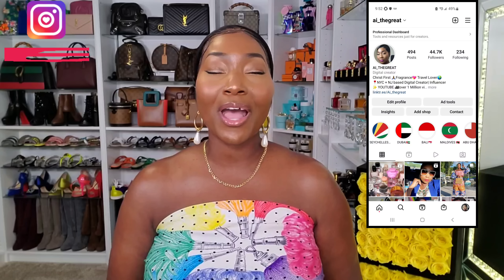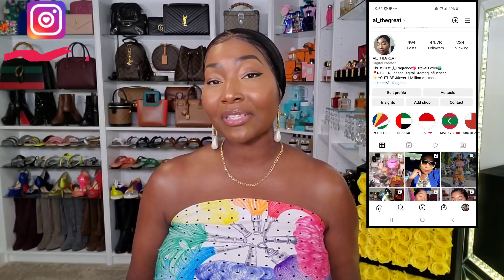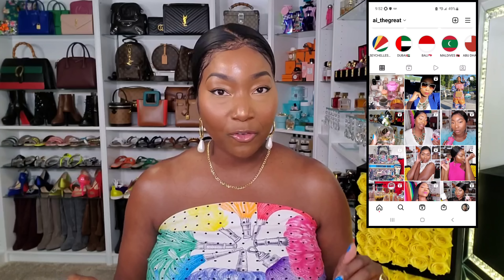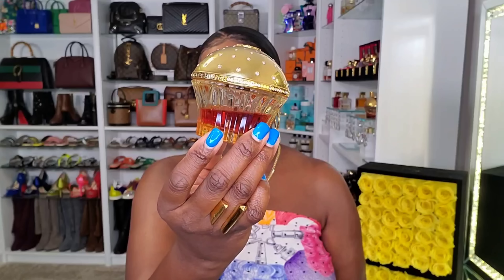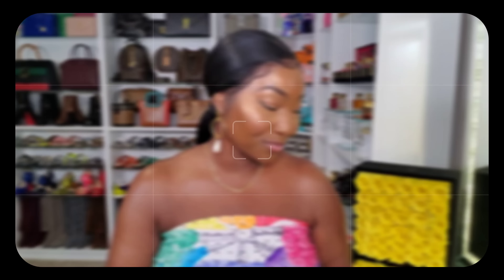TOP ORANGE BLOSSOM FRAGRANCES🍊 FOR ORANGE BLOSSOM LOVERS✨️ PERFUME REVIEWS FOR WOMEN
Hey guys 👋🏾 in today's perfume reviews I will share my top 10 orange blossom fragrances.

✨️Jo Malone cream
✨️Jo Malone bodywash
✨️Voce Viva Intensa
✨️Memo Sintra
✨️Kilian Love
✨️Givenchy L'Interdit
✨️YSL Libre
✨️Creed Windflowers
✨️Kilian Do It For Love
✨️Krigler English Promenade 19
✨️Guerlain Passiflora

💖 My Lashes
💖setting spray
💖high light
💖finishing spray
😍My Top 10 Designer Fragrance Recommdations:

1. Hermes Twilly d'hermes
2. Dolce the only one
3. Narciso Rodriguez For Her
4. Tiffany Intense
5. Marc jacobs perfect Intense
6. YSL Libre Intense
7. Narciso Rodriguez Poudree
8. Dior hypnotic poison
9. Dior Miss Dior
10. Armani Si intense

1. TIZIANA TERENZI TABIT
2. NISHANE ANI
3. PARFUMS DE MARLY DELINA
4. NISHANE HUNDRED SILENT WAYS
5. FRAGRANCE DU BOIS OUD JAUNE INTENSE
6. INITIO ATOMIC ROSE
7. TIZIANA TERENZI BOREA
8. TIZIANA TERENZI CASSIOPEA
9. V CANTO STRICNINA
10. TIZIANA TERENZI DELOX
11. BDK ROUGE SMOKING
12. CLIVE CHRISTIAN CRAB APPLE BLOSSOM
13. PARFUMS DE MARLY ORIANA __________________________________________________
📌AMAZON STORE FOR MY HEADBANDS AND MORE

keywords: how to smell good all day. 10 fragrances for life. Feminine fragrances. Best fragrances for fall and winter. perfume reviews. perfume for women. Top perfume